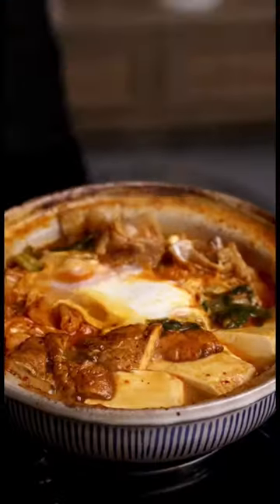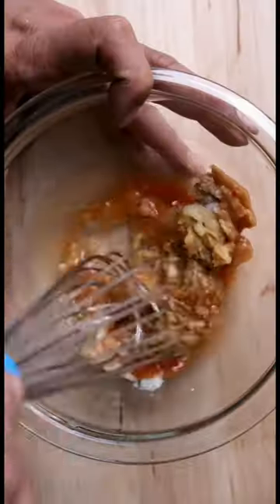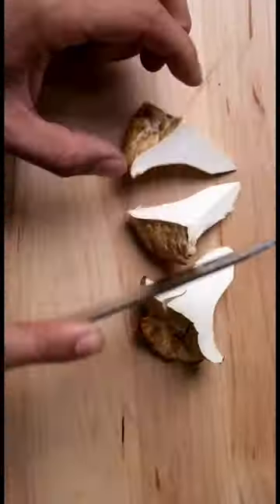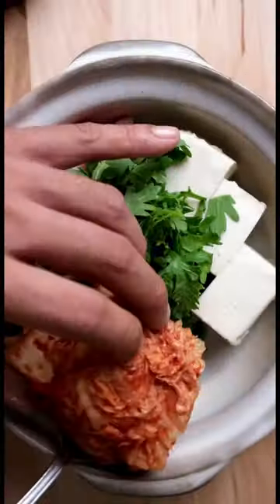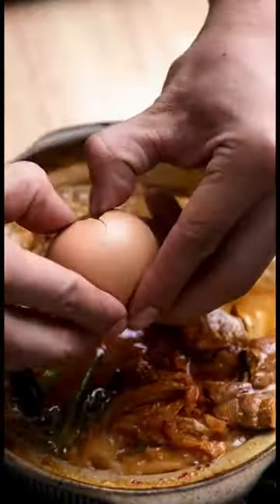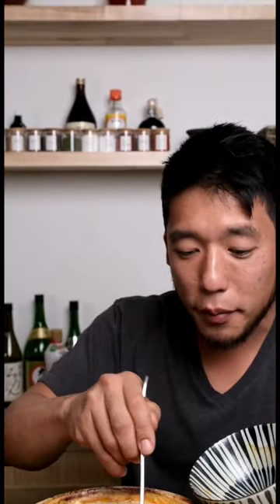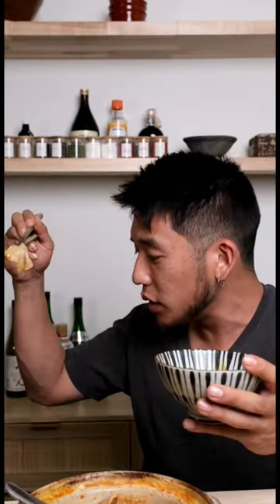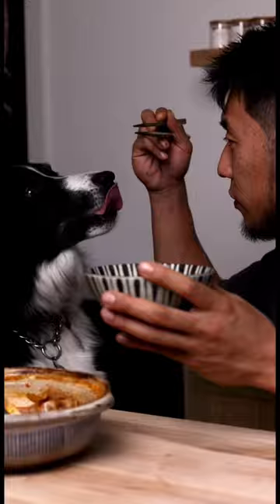One pot cooking means less dishes so you can coze up with this healthy dish.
What are your go-to hot pot ingredients?
*Soup Base
_Dashi 3 cups
_Miso 45g
_Sugar 20g
_Kimchi juice 15g
_Soy sauce 10g
_Garlic puree 5g
_Ginger puree 5g

*Ingredients
_Pork belly
_Mushrooms
_Green onions
_Shungiku
_Kimchi
_Tofu

*Directions
_Chop up pork belly, mushrooms, green onions, shunpike, kimchi and tofu
_Strecth out miso and sugar with all the liquids (dash, kimchi juice, soy and dashi)
_Line up ingredients, put a lid and cook for 15 min
_Skim the scum and enjoy